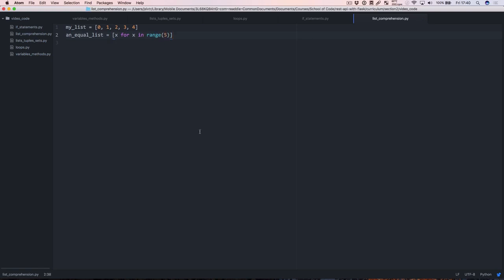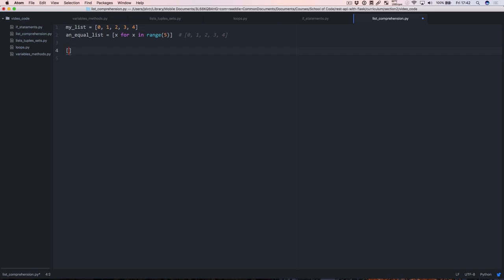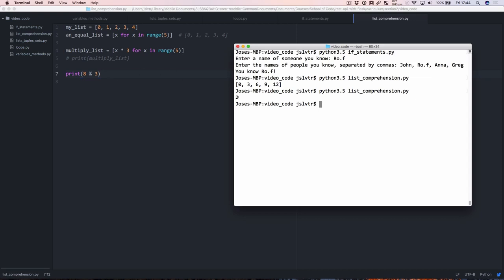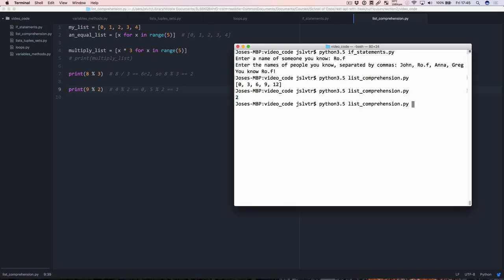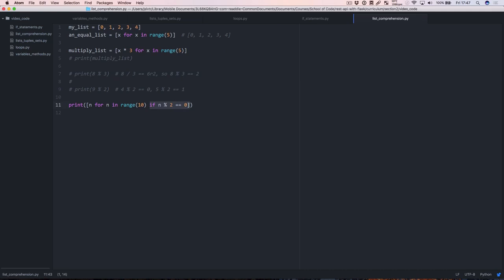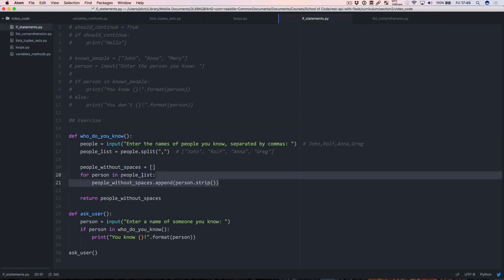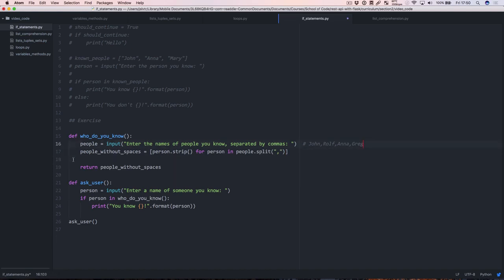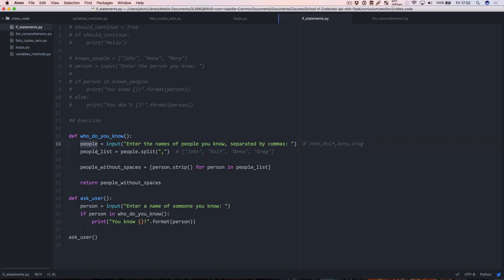19. List comprehension.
**Unlock the Power of Python for Web Development with List Comprehensions: Your Key to Elegant and Efficient Data Mastery**

**Ready to take your Python prowess to the next level and create dynamic web experiences?**

**Welcome to the gateway to masterful data manipulation and elegant code: List Comprehensions.**

**In this captivating chapter of our REST APIs with Flask and Python journey, you'll discover a hidden gem within Python's treasure chest – a secret weapon that will transform the way you approach data, streamline your code, and elevate your programming prowess to new heights.**

**Prepare to be captivated as we delve into:**

**- Unleashing the Essence of List Comprehensions:**
    - We'll unravel the mystery behind this powerful syntax, revealing its elegant structure and unlocking its potential to create lists with breathtaking efficiency.
    - Witness how single lines of code can effortlessly construct intricate lists, leaving traditional loops in the dust.

**- Mastering the Art of Data Manipulation:**
    - Discover how to effortlessly transform lists, filter elements with precision, and generate new lists with ease – all within concise and expressive comprehensions.
    - Explore practical examples that showcase the versatility of list comprehensions, from extracting specific data to crafting complex nested structures.

**- Elevating Your Code's Readability and Performance:**
    - Experience the joy of writing code that is not only Pythonic in its beauty but also shines with clarity and efficiency.
    - Embrace the performance gains that list comprehensions offer, allowing your code to execute with lightning speed.

**This lecture is more than just a collection of techniques; it's an invitation to a new way of thinking, a paradigm shift that will forever change how you interact with data in Python.**

**Join us and uncover the secrets of list comprehensions – a tool that will make you fall in love with Python all over again.**

**- Write code that sings with clarity and efficiency?**
**- Craft elegant solutions that leave others in awe?**
**- Harness the power of Python to create dynamic web experiences with Flask?**

**Then this lecture is your gateway to a world of possibilities.**

**Embrace the art of list comprehensions and unlock your full potential as a Python developer.**